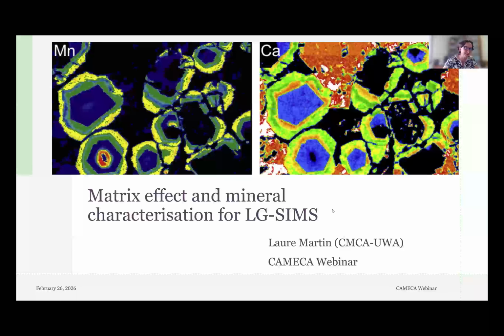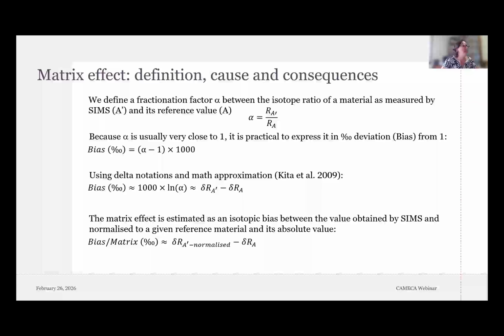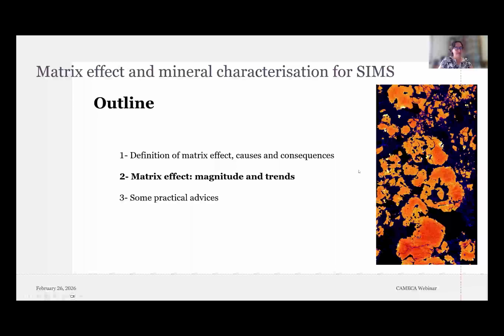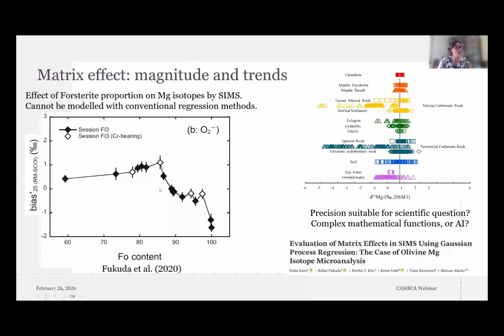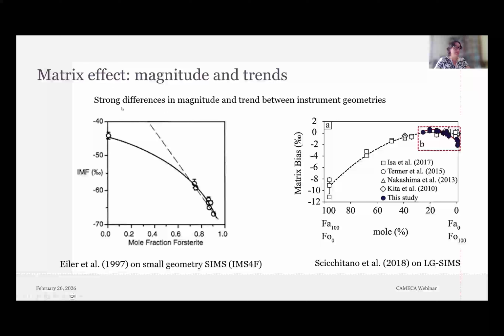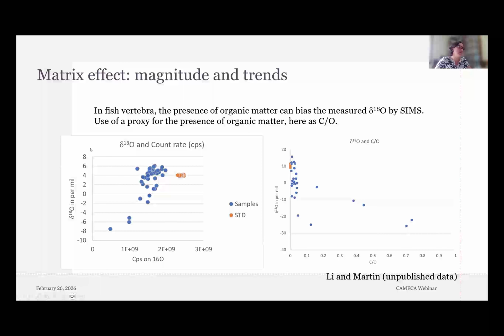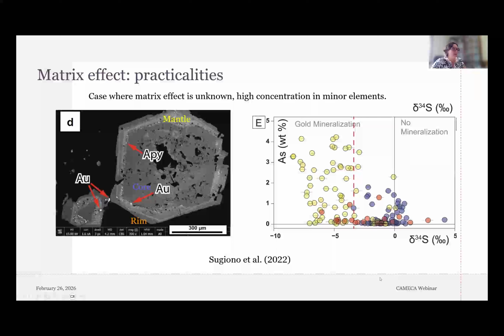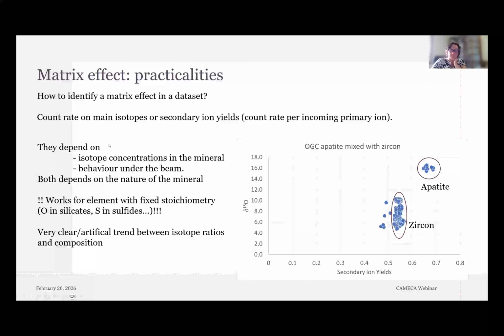Matrix effects and mineral characterization on Large Geometry Secondary Ion Mass Spectrometry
This session will focus on “Matrix effects and mineral characterization on LG‑SIMS”, highlighting a major challenge in SIMS quantitative analysis: matrix effects. Laure will explain what matrix effects are, why they arise, and how they impact SIMS data quantification. She will illustrate these mechanisms through real-world examples and share practical recommendations to help users better manage matrix effects in their analytical work.

⭐ Key learnings will include:

Understanding what “matrix effects” means and how it originates.
Recognizing how matrix effects can introduce bias and produce systematic trends in SIMS measurements.
Interpreting real world examples that illustrate the extent and variability of matrix effects.
Identifying analytical situations where matrix effects can significantly compromise quantification.
Applying practical advice and mitigation strategies to reduce the impact of matrix effects in LG SIMS workflows.